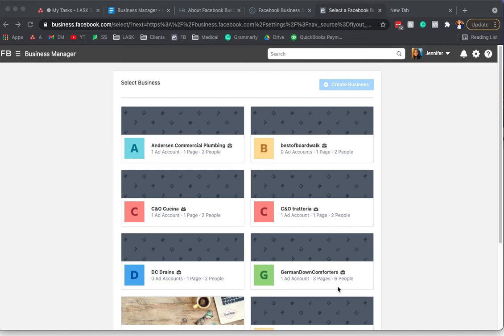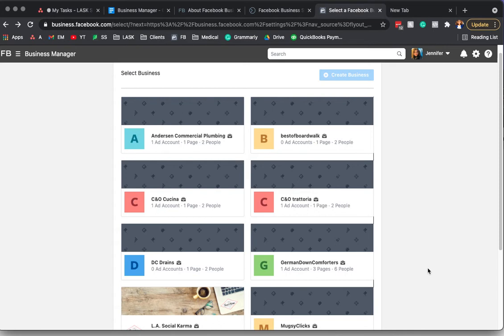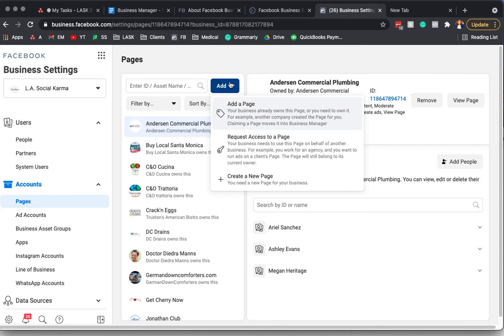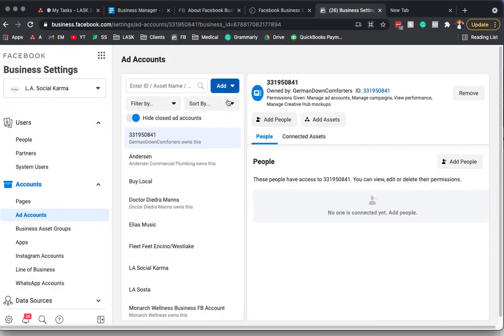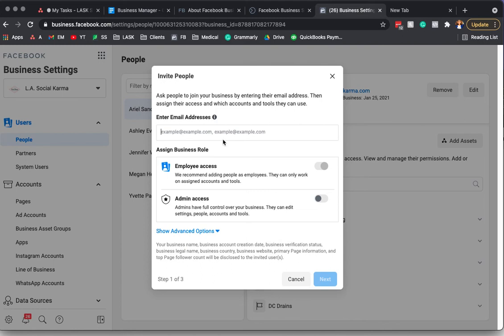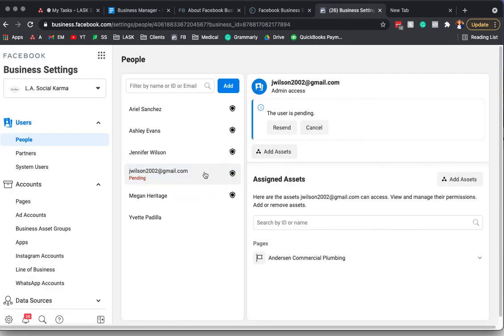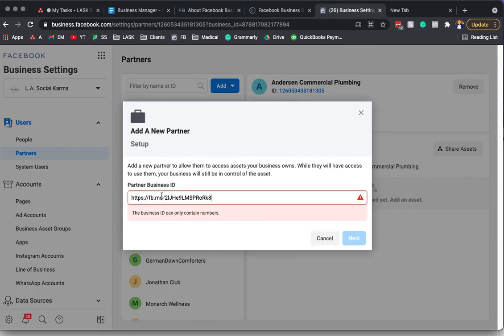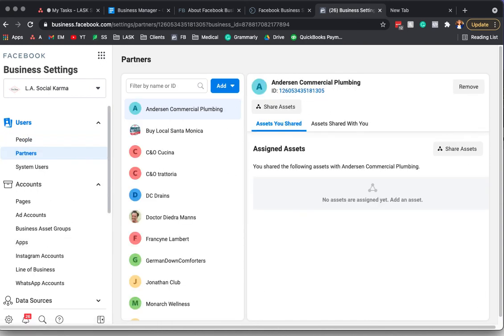How to add facebook assets to your facebook business manager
A quick video to walk you through how to add, people, pages & your ad manager to your Facebook Business Manager